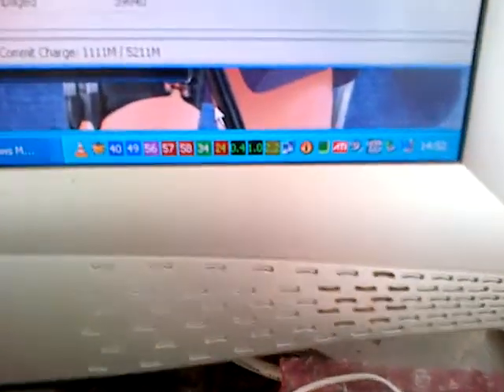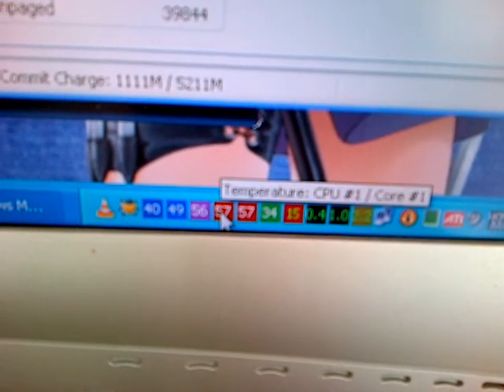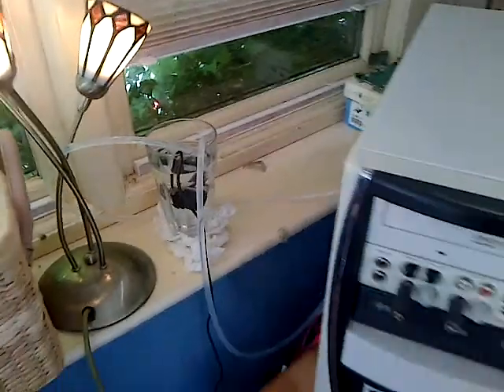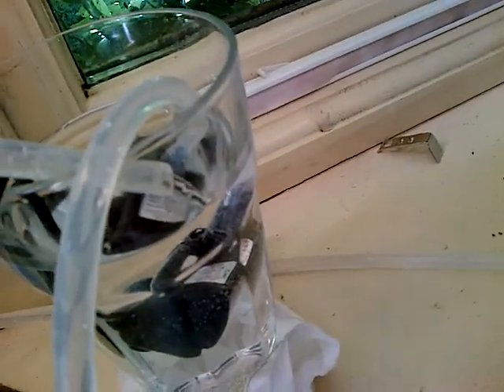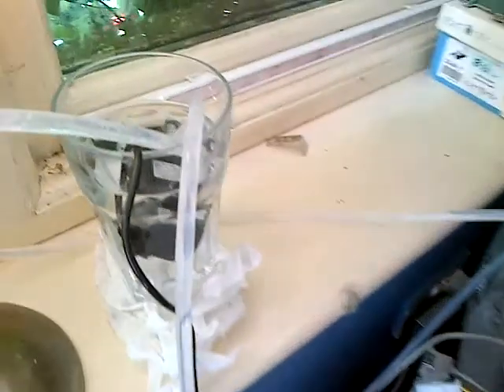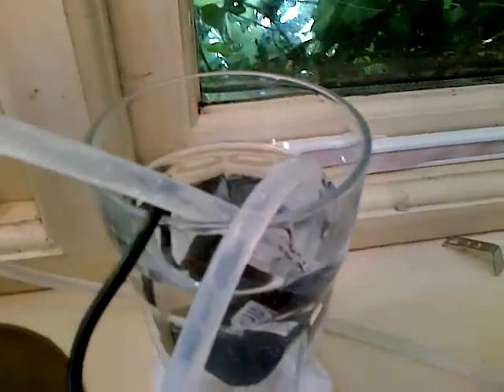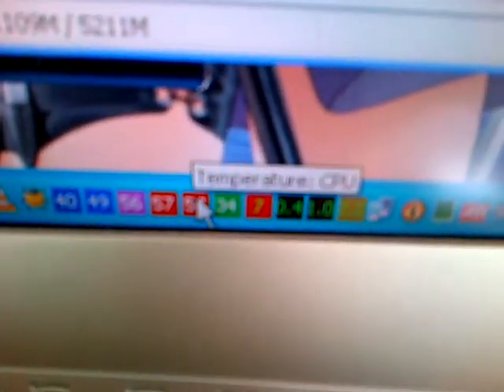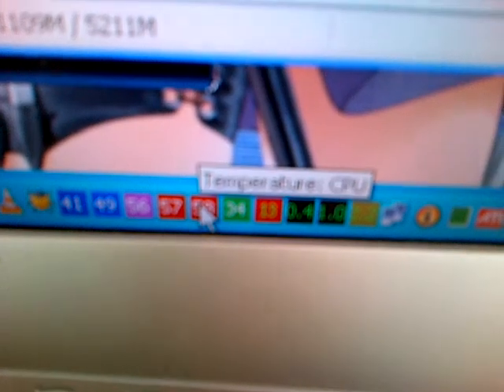CPU Water Cooler Test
A small video showing my little experiment with water-cooling my cpu. I had a heat-pipe cpu cooler (about £10 from eBay), so I bought a small submersible fish-tank pump from eBay (£3), and some silicone pipe again from eBay (£2 for 2 meters).
I removed some plates from the heat-sink to expose the ends of the heat pipes,cut the ends off the heat-pipes, pushed on the pipes (held with cable ties), then just ran them out to a pint glass of water with my little pump chugging away in the bottom. The pipe is 5mm internal diameter, the pump runs on anything from 5V to 12V - so ideal to pick up on one of the existing power cables in the PC.Overall it works well ! Bear in mind that the whole setup is in a hot conservatory with an ambient temperature of around 35c ! The cpu is an AMD Athlon 64 x2 5600+
This was just pumping water straight into a pint glass which, no doubt, will heat up over time. I may look at some kind of external heat exchanger to dissipate more heat. But for a few pounds it works pretty well ! And I would recommend a submersible pump as it is much quieter than an external one I tried !

OH ! Just a sub-note. If you do this, I recommend using De-ionised / distilled water as it is less likely to cause an electrical shorting disaster in the event of a leak !
One interesting little observation was that, having an open topped pint glass as my reservoir allowed me to drop a couple of ice cubes in it so I could crank up the cpu power even more (the temp on the cpu did indeed drop considerably after the ice cube addition ! )